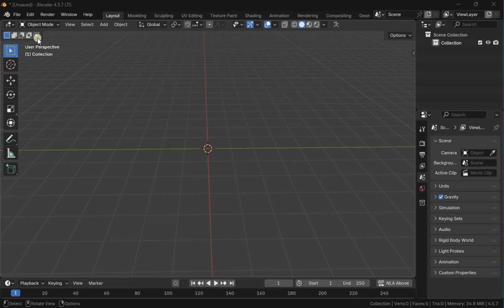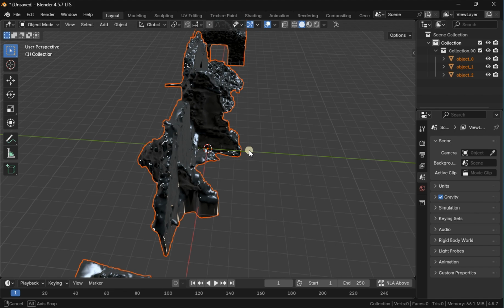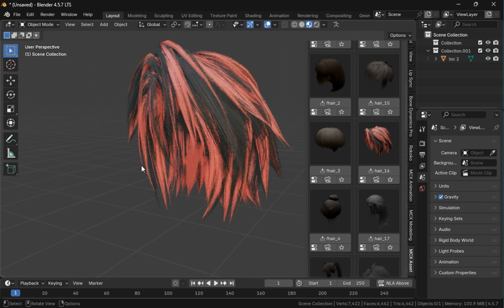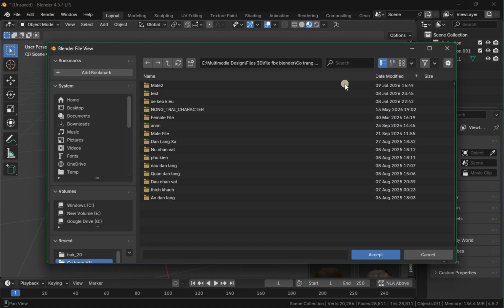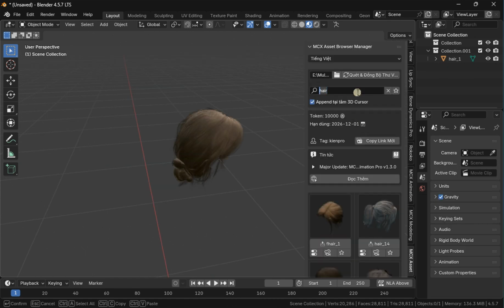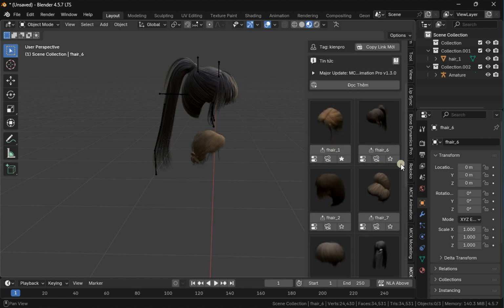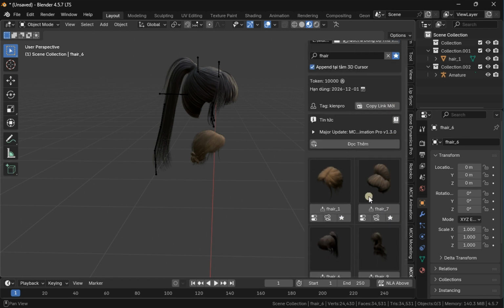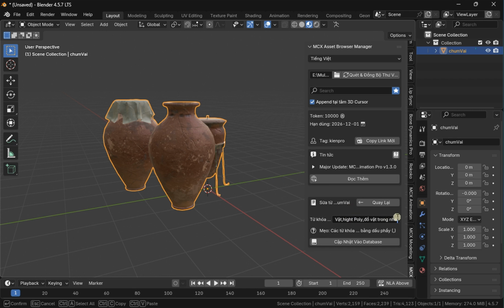MCX Append Asset Pro - The Ultimate Visual Asset Loader for Blender 4.5+ LTS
🚀 Stop Guessing, Start Creating! Say goodbye to unorganized asset directories and focus entirely on creating art with MCX Append Asset Pro for Blender 4.5.x LTS.

Are you still wasting up to 30% of your creative time trying to guess what "Hair_237" or "Prop_v2" looks like? The traditional asset loading process forces you into an exhausting cycle: Append -- Realize it's the wrong file -- Delete -- Append again. This chaotic loop damages your focus and clutters your Blender scene with heavy, unpurged data.

🔥 MCX Append Asset Pro completely transforms dry, text-based file lists into a vibrant, highly responsive visual library. By prioritizing a Visual-First workflow, artists can immediately identify and select the exact asset they need in less than a second just by looking at the UI—no memorization required.

🛠️ KEY FEATURES & TECHNICAL ADVANTAGES
1️⃣ Modular Architecture Built for Speed:

Smart Q-Scanner: High-speed directory auditing that processes thousands of assets in seconds.

SQLite DB Backend: Solid, permanent metadata and cache storage for lightning-fast keyword filtering.

Append Engine: Seamlessly injects objects or collections into your active scene with a single click.

2️⃣ Advanced Intellectual Capabilities:

Flat Database Layout: No strict folder hierarchies forced on your drive.

File Tracking: Automated asset detection based on operating system mtime modifications.

Smart Metadata: Assign custom categories and search tags directly from the addon UI.

Asset Providers: Full ecosystem support for Objects and Collections (Materials coming soon).

3️⃣ The Powerful MCX Background Engine (EEVEE-Next):
Unlike basic catalog managers that lock up your software while generating previews, MCX utilizes an isolated background thread. It takes high-quality snapshots of your models with professional RGBA transparent backgrounds using the new EEVEE-Next engine, keeping your active Blender viewport completely fluid and lag-free.

📊 Performance Benchmark: In real-world testing environments with libraries exceeding 500+ heavy assets, search and placement speed dropped from a painful 120 seconds down to an astonishing 8 seconds flat!

💻 SOFTWARE COMPATIBILITY
Recommended Version: Optimized perfectly for Blender 4.5.x LTS to utilize advanced EEVEE-Next capabilities.

Cross-Drive Aggregation: Automatically scans, tracks, and merges metadata files (.blend, .png, .json) across multiple hard drives seamlessly into a single unified workspace.